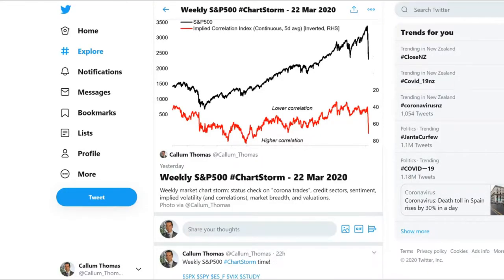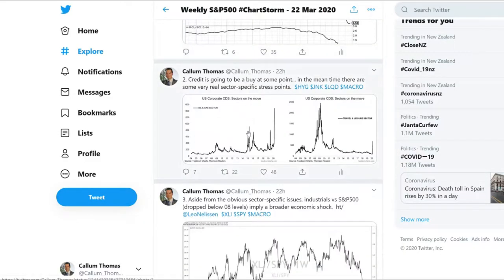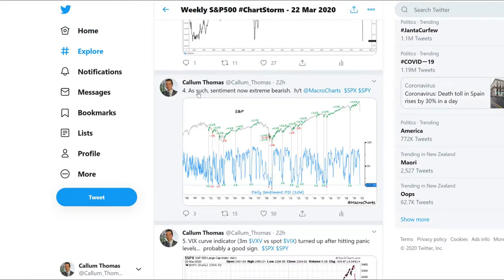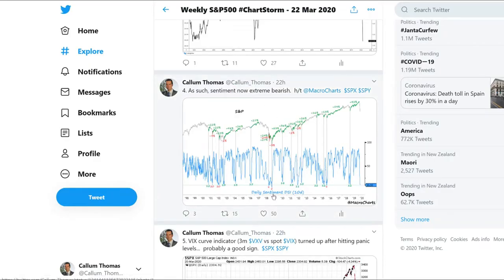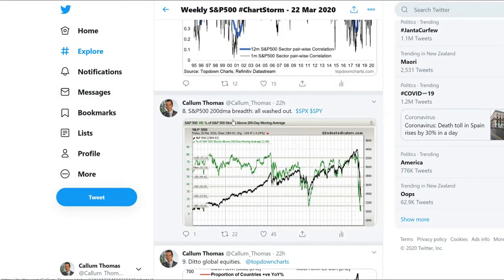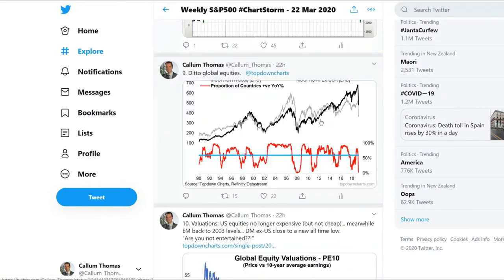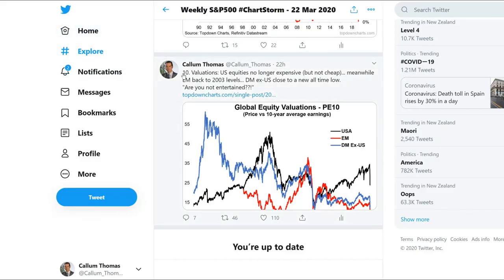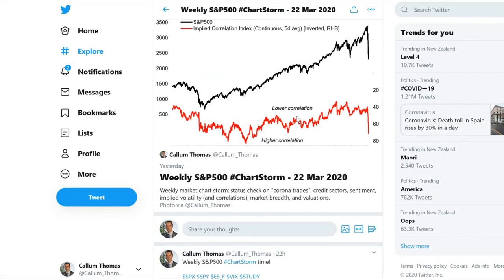Weekly S&P500 ChartStorm - Credit, Correlations, Cheapness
I take you through the latest Weekly S&P500

Weekly market chart storm: status check on "corona trades", credit sectors, sentiment, implied volatility (and correlations), market breadth, and valuations.